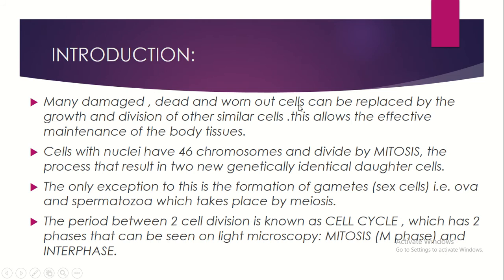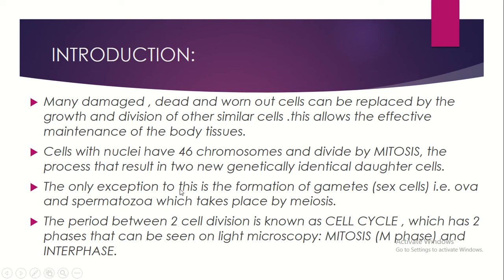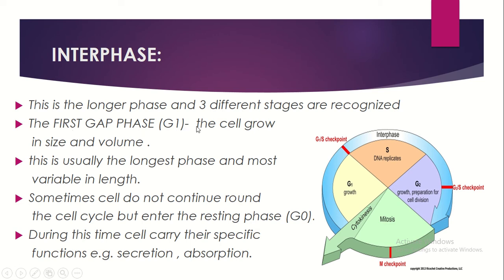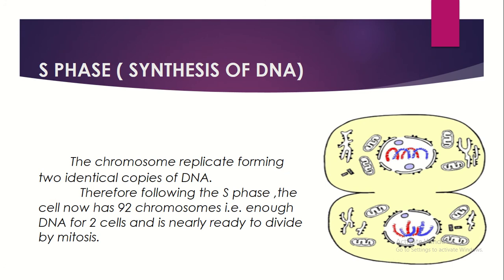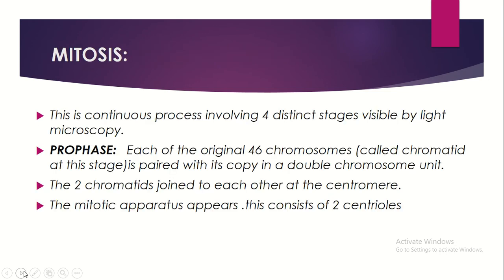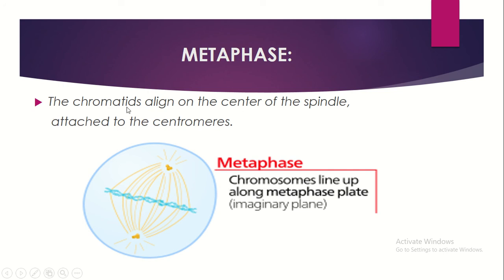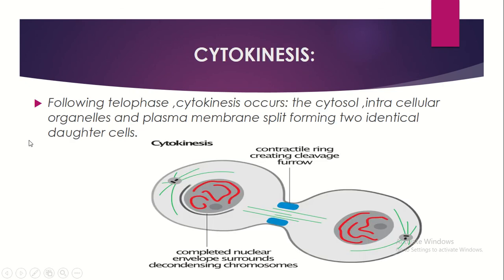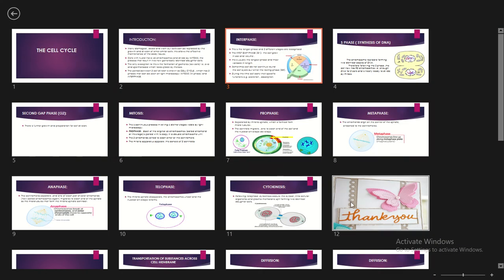THE CELL CYCLE IN HUMAN BODY {ENGLISH}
Hello everyone.So far we are discussing about cell,organelles of cell .In this topic we are going to discuss about the cell cycle i.e. the cell division mainly mitosis and its phases . hope you ll get an idea regarding the cell cycle. I have also done this video in tamil .For a better understanding you can have a look on that too.  I'm attaching the link of the tamil video and my blog site. if you have any suggestions kindly post in the comments section below .  thank you.